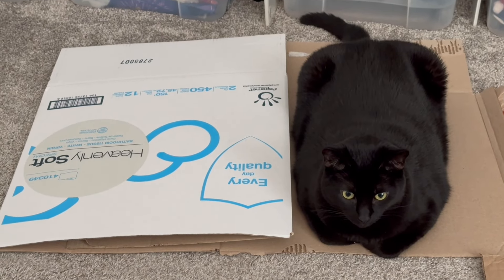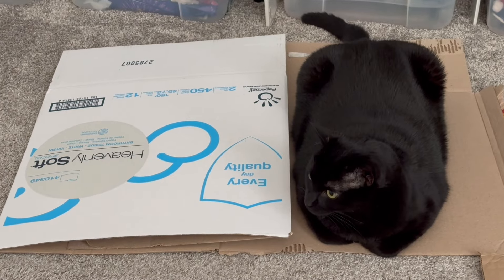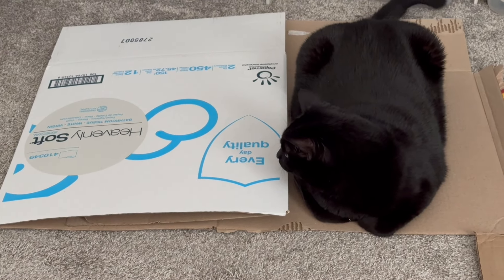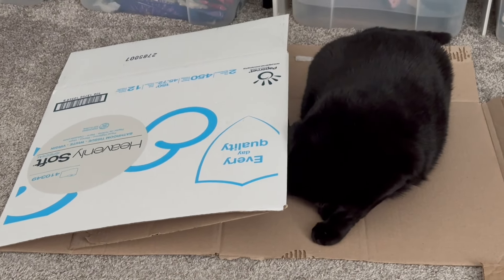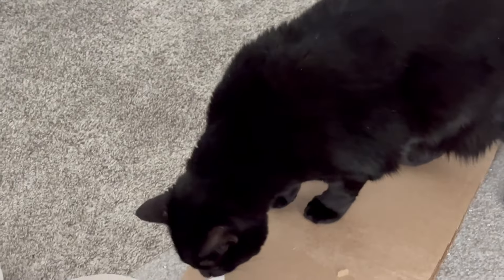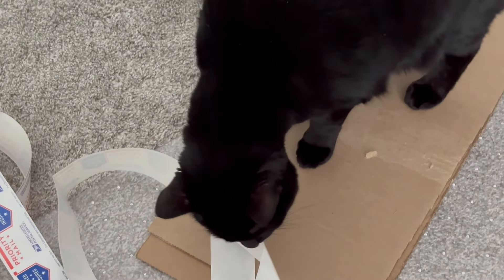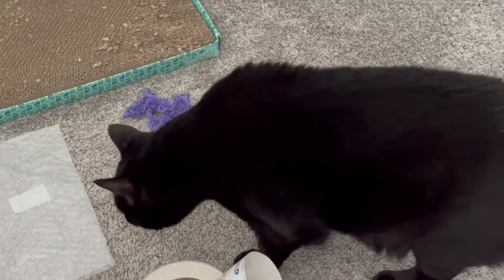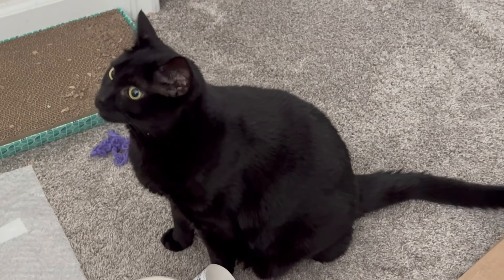Adopting a Cat from a Shelter Vlog - Cute Precious Piper is a Beautiful Modified Flatbread Loaf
Today on Adopting a Cat from a Shelter Vlog - Cute Precious Piper is a Beautiful Modified Flatbread Loaf
These are links to some of our favorite cat products. Thank you for your support for our videos.
These are great products I use for my cat.
Cat Scratch Pad Pack of 4
Friskies Crazy Cheese Crunch Cat Treats
Fancy Feast Dry Cat Food Chicken and Turkey
Fresh Step Cat Litter
Litter Genie
Fluffy Cat bed